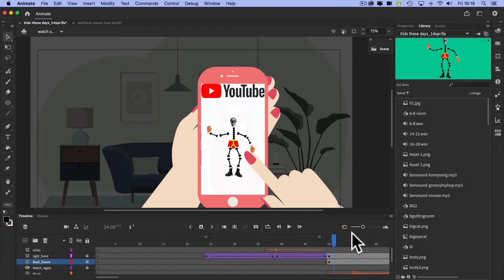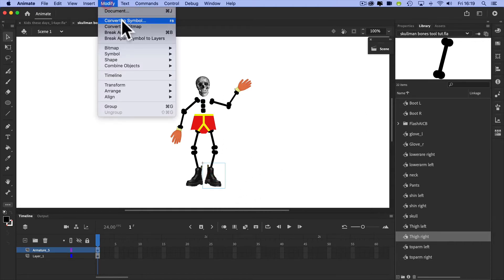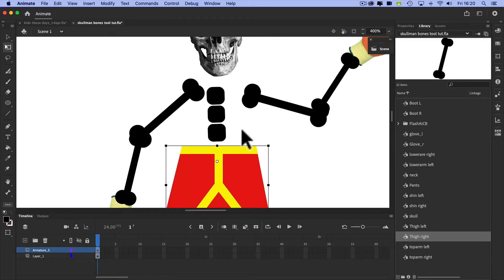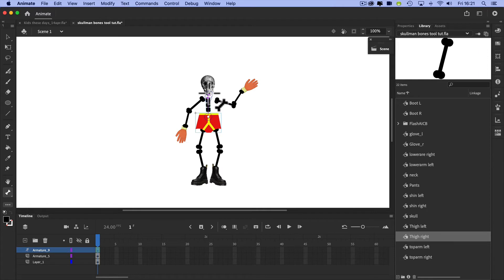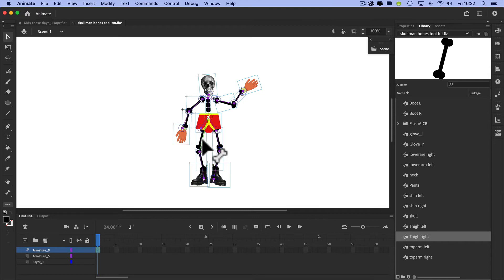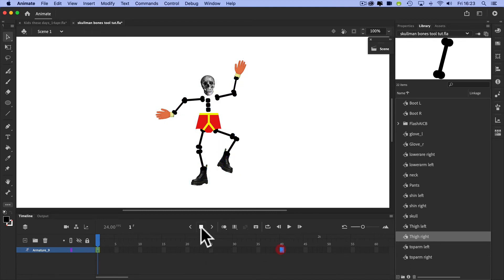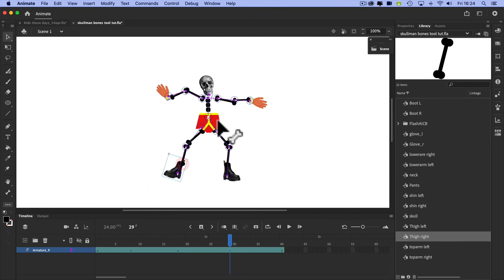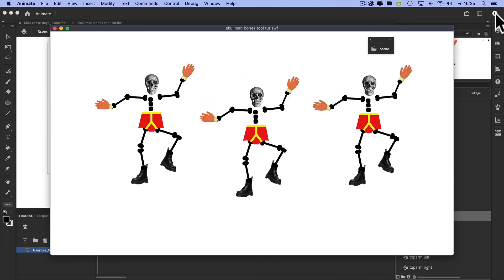Adobe Animate #8 - Bone Tool - Edge Gain